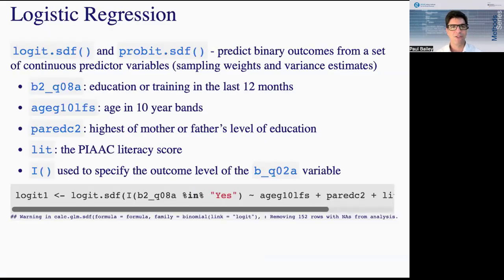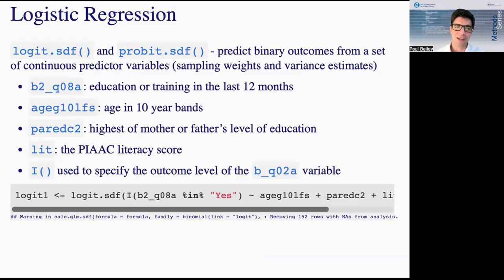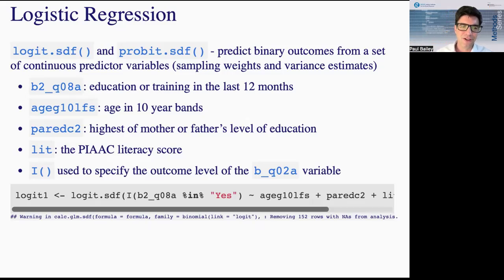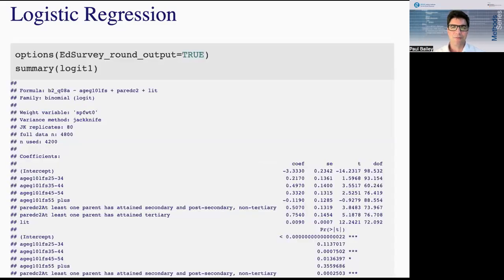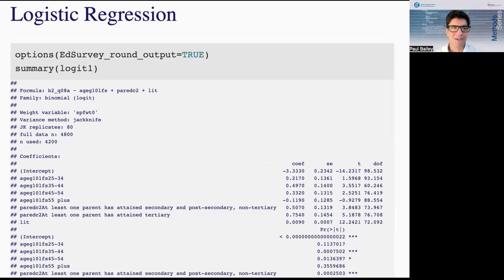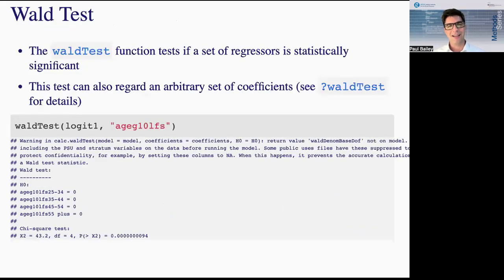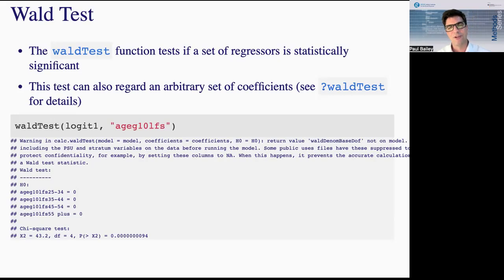2.9 Logistic Regression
Conduct logistic regression with or without plausible values.